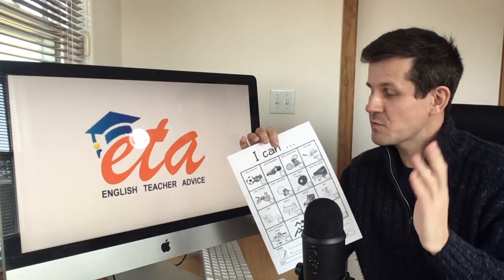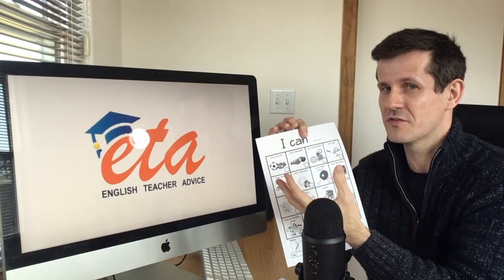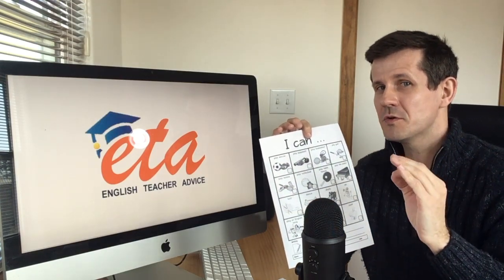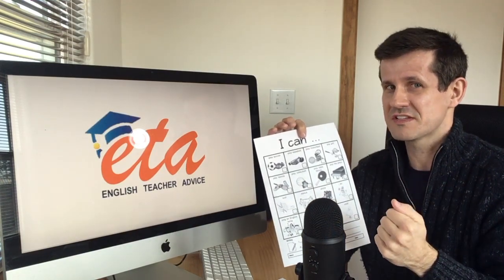"Maru Batsu Janken | Easy ESL Speaking Game for Junior High School Grammar Practice"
Need an easy ESL speaking activity for junior high school students?

In this video, I introduce Maru Batsu Janken, a fun and simple ESL game that gets students speaking in pairs while practicing grammar patterns. This speaking activity works well for junior high school (JHS) English classes and helps students build confidence using target language in conversation.

✅ Perfect for grammar practice
✅ Works with any target sentence
✅ Low-prep and high-energy

Whether you're an ALT, English teacher, or ESL educator, Maru Batsu Janken is a great addition to your classroom routine.

▶️ Watch now and learn how to play Maru Batsu Janken with your students.